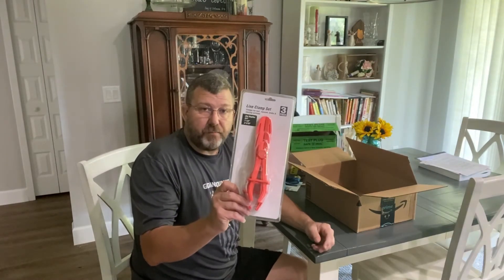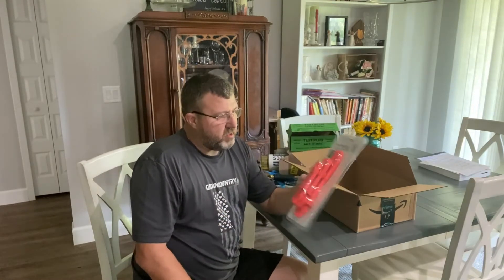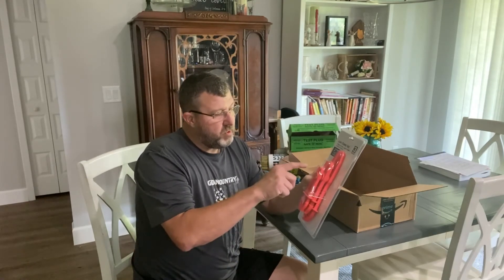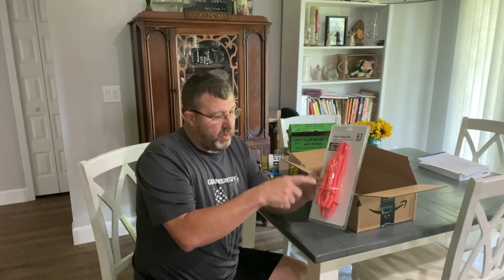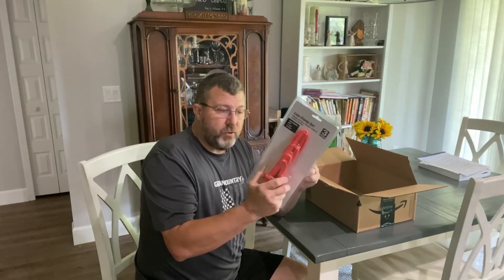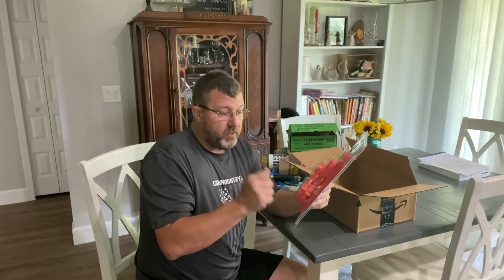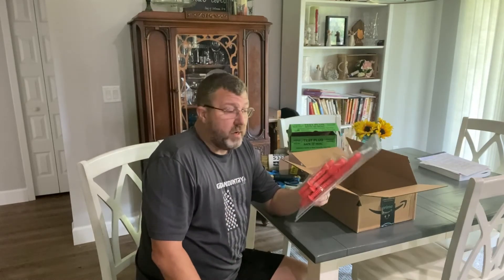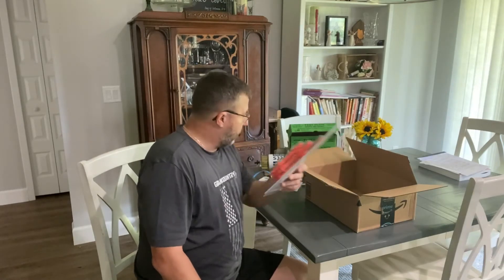Boat fuel tank pressure testing / water in fuel issues PT 1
After having several issues with water in the fuel on my boat, I needed to combat this big problem.  I needed to know how so much water was getting into my tank and have the confidence my problem was not going to come back, so I looked for help. I searched for a mechanic or fuel tank manufacturer to help me test my fuel tank for leaks.  After many calls, I found that all the local shops were a minimum 6 week wait because fishing season was about to start.  Completely fed up and not wanting to miss out on my spring fishing season, I set out to do my own tank pressure testing and figure out how all this water was getting into the fuel, once and for all.  Join me on the journey of acquiring my own tank pressure test kit and putting an end to my water in fuel issues.

Amazon shopping list:
Safe-T-Seal TP123 Pneumatic Hydraulic Test Plug  Inflatable with Air or Water, 1.25 to 3 Inch - $23

Hose Clamp Pliers for Fuel Hoses (3 Sizes, Red, 3 Pack)  - $11

DANCO Gas Test Gauge for 0-15 psi at 1/10 Increments, Chrome-Plated (94352) - $11

JoyTube Plastic Hose Barb Fittings 3/8" Barb X 3/4" NPT Male Thread Adapter Connector Pipe Fittings (pack of 6)  - $8.50